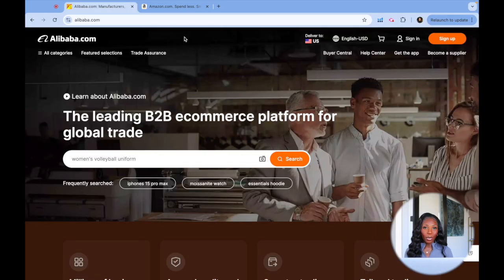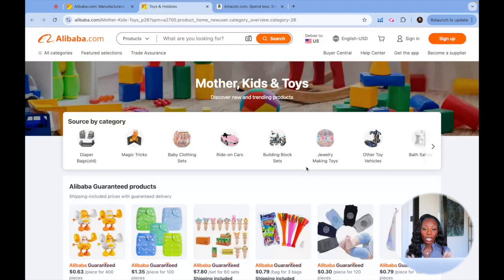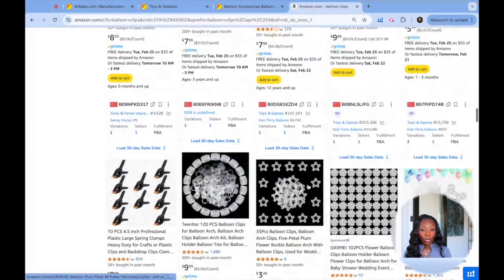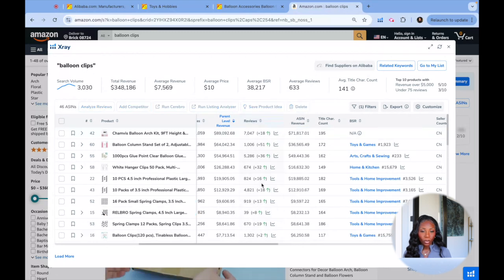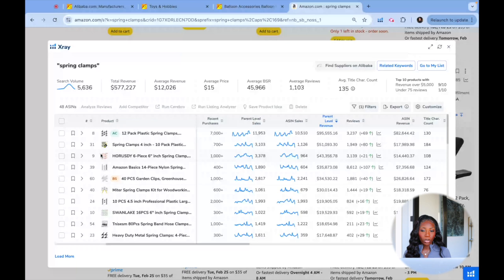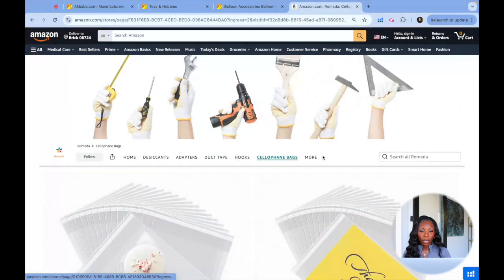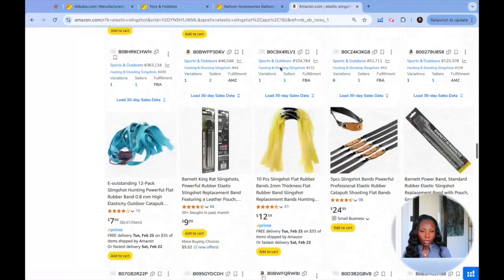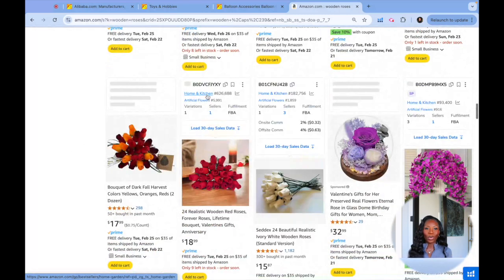STOP Wasting Money! The Right Way to Find Winning Products on Alibaba | Amazon FBA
In this video, we're diving deep into how to use Alibaba for product research, specifically for finding products to sell on Amazon. If you're an Amazon FBA seller or aspiring entrepreneur looking for fresh product ideas, this video is for you! Learn how Alibaba's search functions and its categorization system can help you explore millions of potential products.

We’ll show you how to go down the rabbit hole and find hidden gems for your business, focusing on product selection, supplier search, and utilizing tools like Helium 10 to analyze product profitability. From finding lightweight and cost-effective products to sorting through search results with the right filters, you’ll gain valuable insights on how to ensure your product idea is viable. Plus, we’ll give you a sneak peek into product research strategies that go beyond just Alibaba, including Amazon FBA research methods.

Whether you’re looking to source for your first product or scale your current Amazon business, this video covers everything you need to find the right product, with tips on how to use Helium 10 to streamline your research and make smarter product choices.

Hope you learned something with me today, more to come soon! In the meantime:
🌟 FREE AMAZON FBA TRAINING:

🌟 Inspection Company & Freight Forwarder: Forest Leopard
      * Get in touch with my direct contact, Claire Chen here:
     Be sure to mention me for best pricing and service 😊